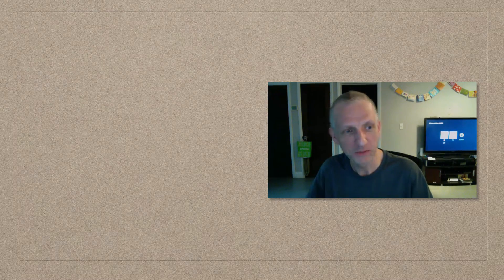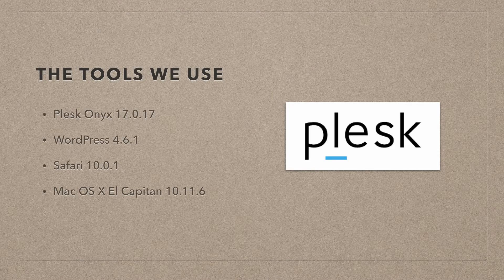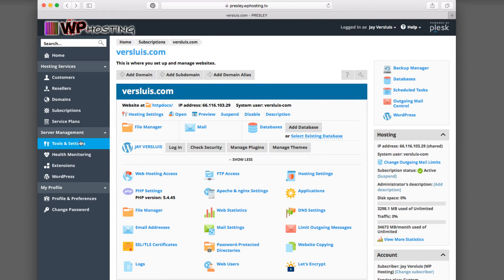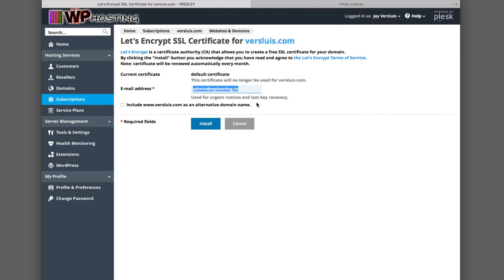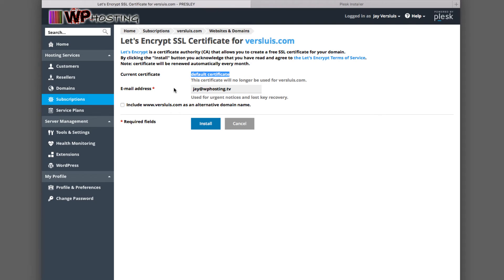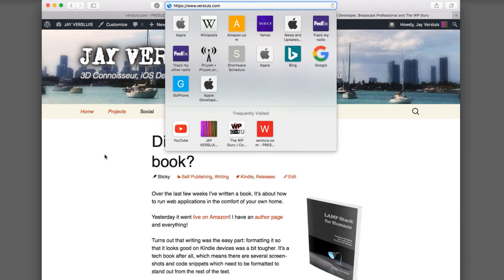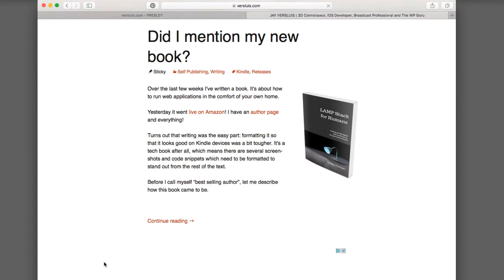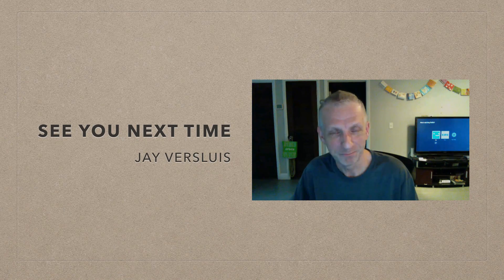Free SSL Certificates in Plesk Onyx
In this video I'll explain how to add free SSL Certificates for web traffic in Plesk Onyx. First we'll enable the Let's Encrypt extension in Plesk, then we'll create the certificate and prepare our subscription for SSL traffic. And finally, we'll tweak two values in the WordPress database so that all requests will be directed to https rather than http. Enjoy!